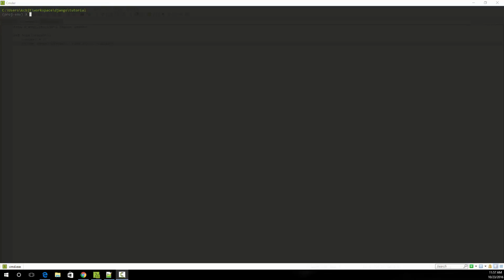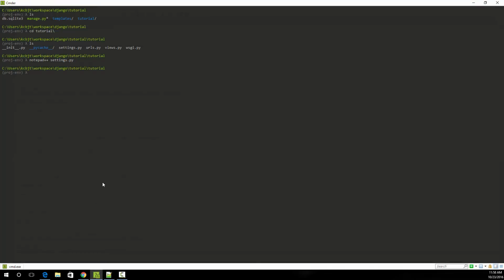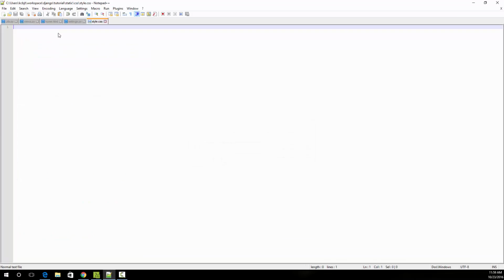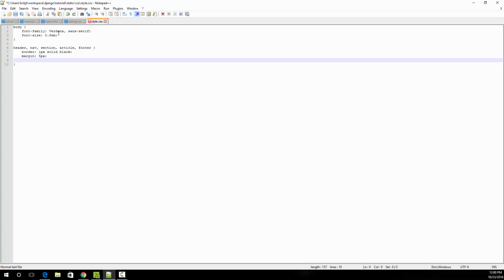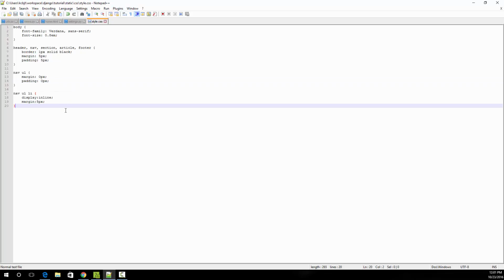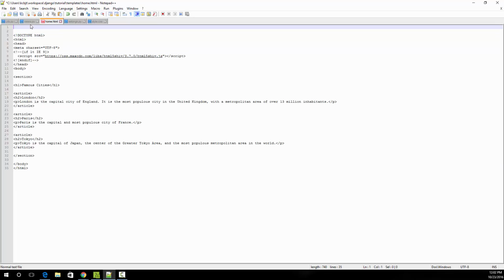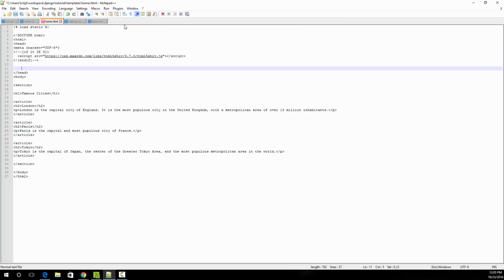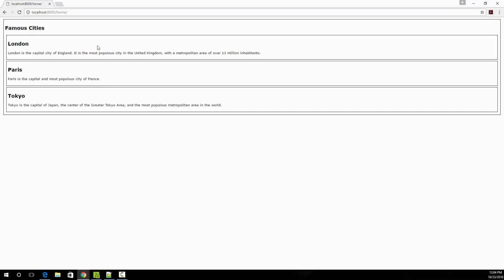COMP525 Django Tutorial 7